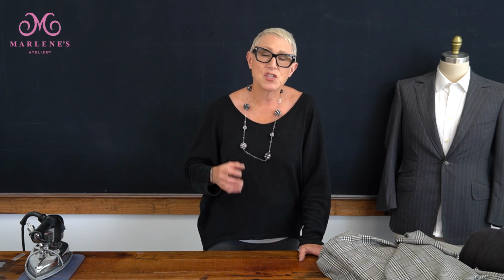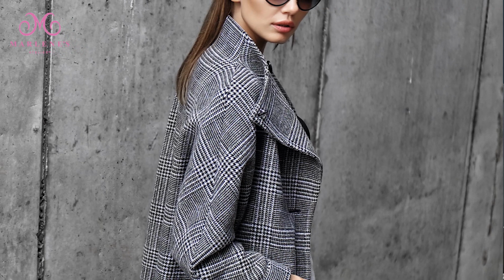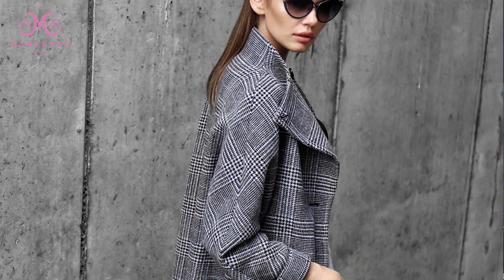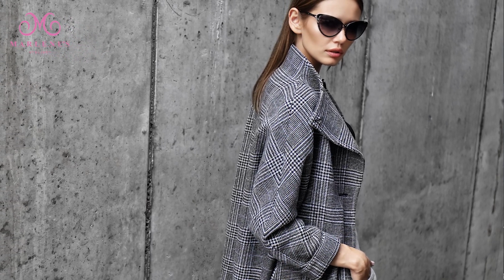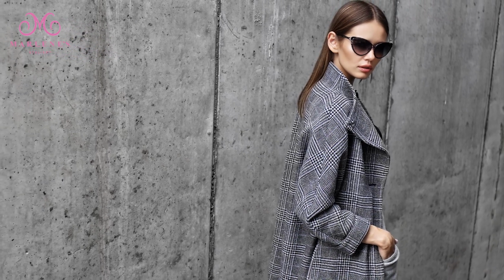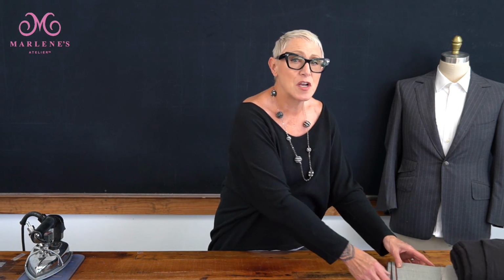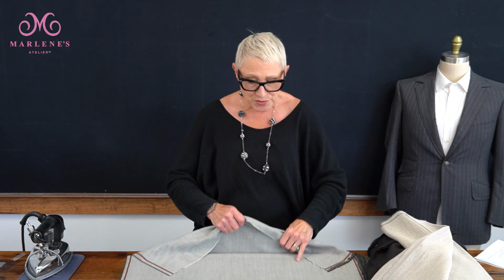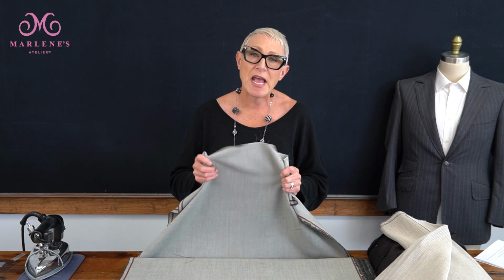Marlene's Atelier | The 5 Layers of Design | Tailoring Master Class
Welcome to the first lesson in my Swing-Baby-Swing Coat Master Class series.

In this video, I walk you through the 5 Layers of Fashion Design; Idea, Look, Feel, Build, and Purpose, and show you how each one shapes the creation of a garment. Using the Swing-Baby-Swing Coat as our project, we explore how thoughtful design transforms an idea into a beautifully tailored custom piece.

This lesson sets the foundation for the full series, where I’ll guide you step by step through the process of making this stunning coat from pattern transformation to final stitch.

Download the free companion workbook to follow along and apply the 5 Layers to your own project